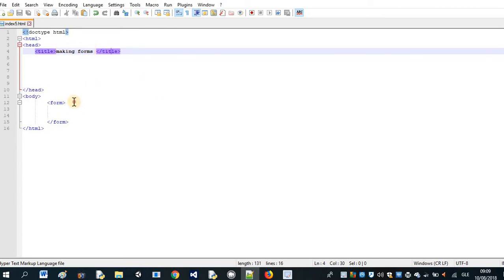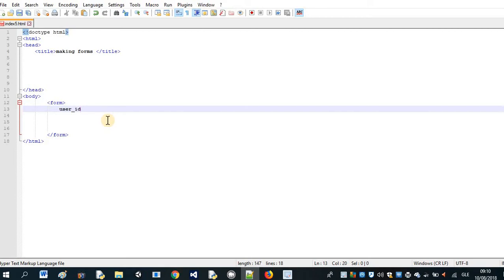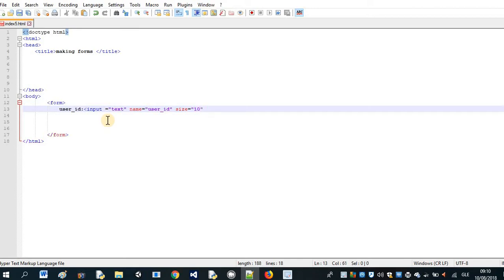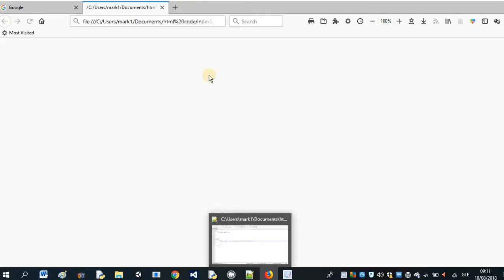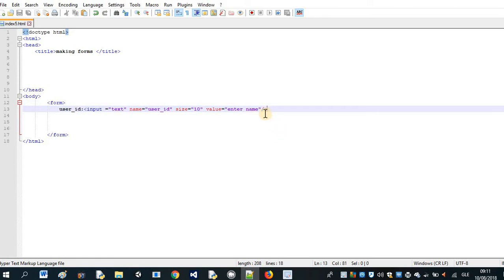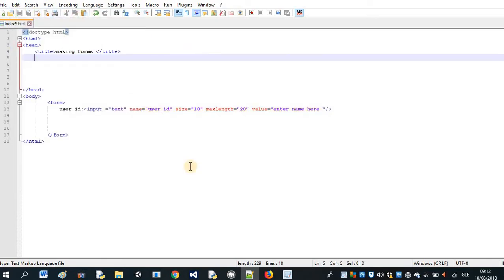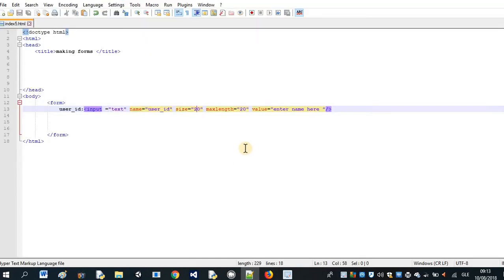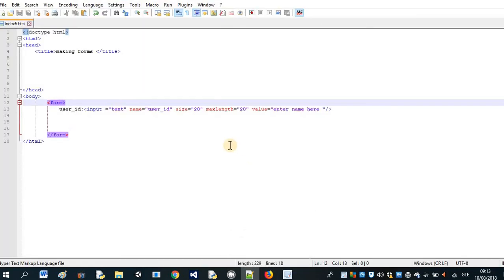tutorial 34a-xhtml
creating forms